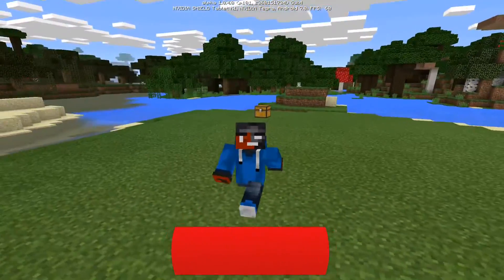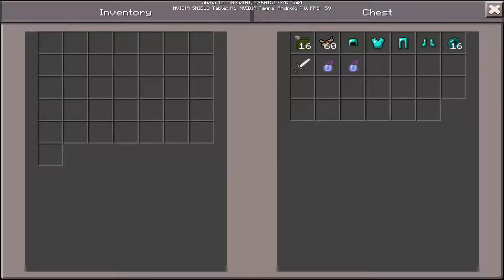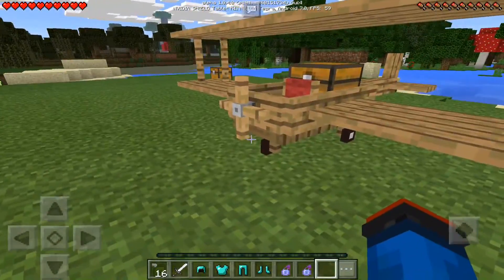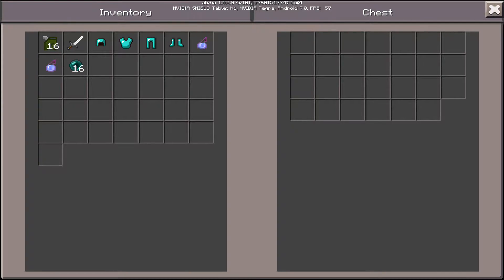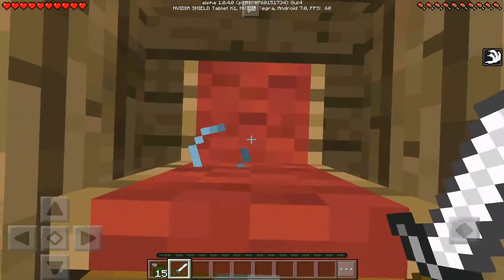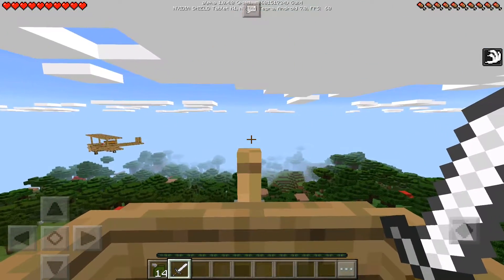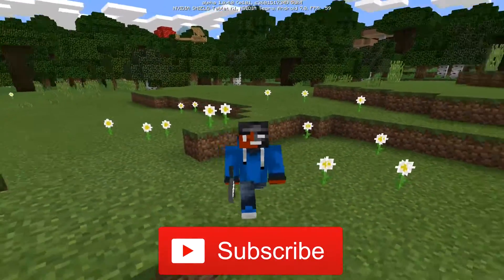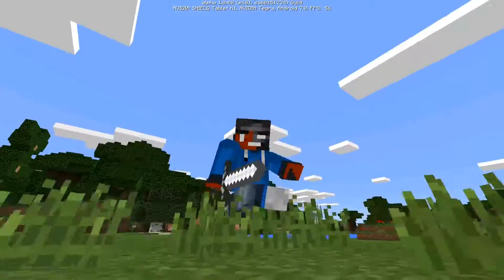Plane That Comes With Storage! - Minecraft PE (Pocket Edition)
Yall trying to host a high speed MCPE/MCPC Server?
CubedHost!!!The cheapest and the most adjustable company to start your ADVENTURE TODAY!!!
Trying to get Free ITunes,Google Play Cards?!?
Head to this FreeMyApp Link Download at least one app To Get Started!!!
Link!:freemyap.ps/66b3f970
What I use!
Device:Nvidia Shield Tablet!
Editing Software:*New* Sony Vegas!
Recorder:One Shot Screen Recorder!
Minecraft Pocket Editn YouTuber! Currently in 11th grade & planning to become an Game Designer or of course make YouTube my Life!!! (^3^)

•Have Any Channel improvement ideas?!? Lemme know in the comment sectn or contacting my email above!